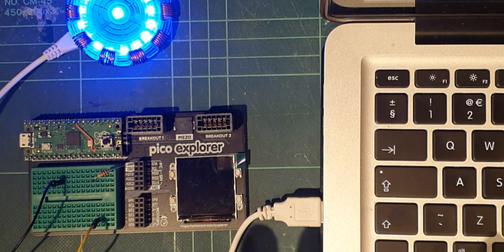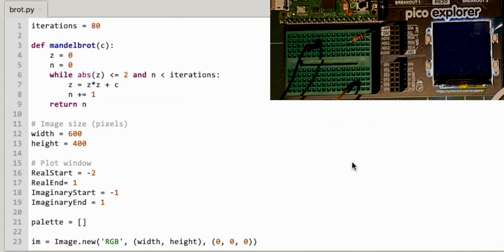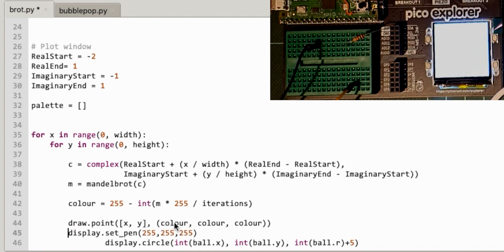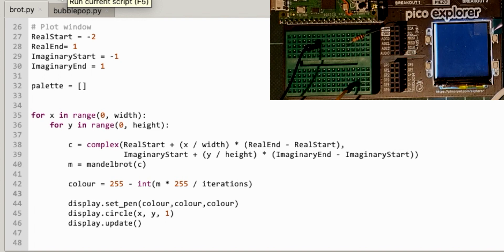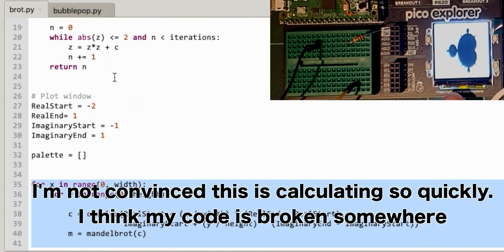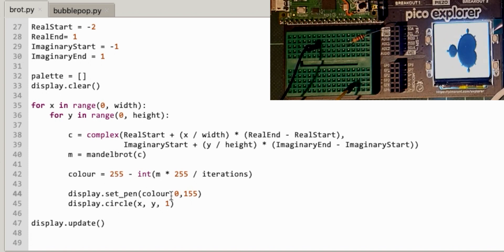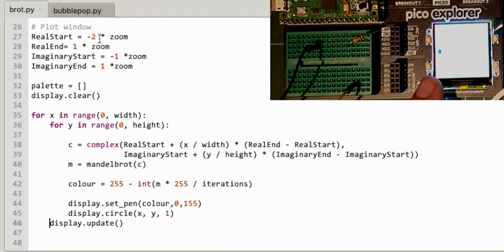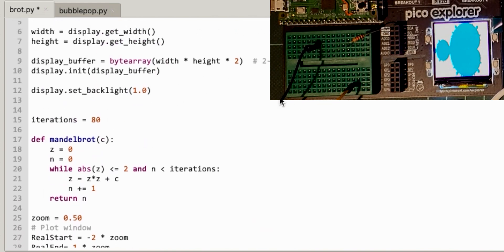MandelBrot Plot on Pico Explorer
Making a generic type mandelbrot plot program work on the PiPico and Pico explorer.